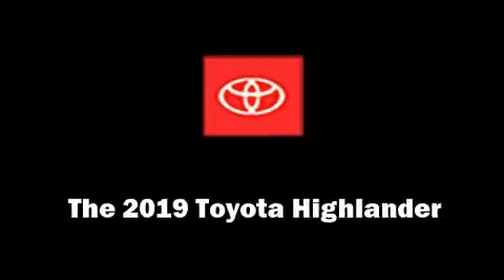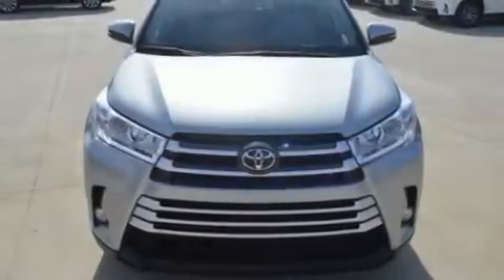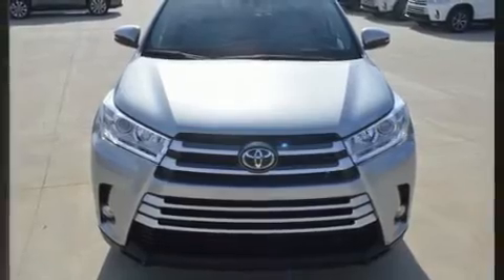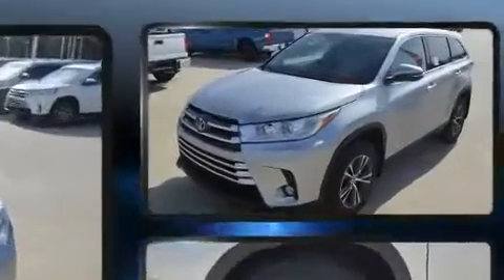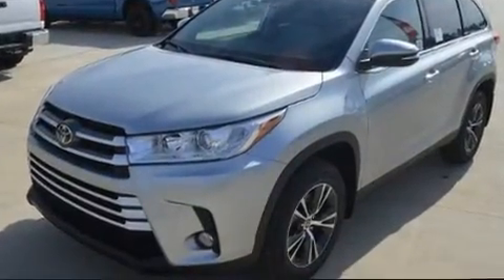2019 Toyota Highlander LE Plus V6 in Conroe, TX 77304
Load your family into the 2019 Toyota Highlander. It features a front-wheel-drive platform, an automatic transmission, and a 3.5 liter 6 cylinder engine. Top features include power windows, a tachometer, a trip computer, automatic temperature control, telescoping steering wheel, lane departure warning, rear wipers, and a split folding rear seat. Third row seats expand the maximum passenger capacity to 8. Audio features include a CD player with MP3 capability, and 6 well positioned speakers. Take assurance in side curtain airbags, providing head protection in the event of a severe collision. We pride ourselves in consistently exceeding our customer's expectations. Please don't hesitate to give us a call.